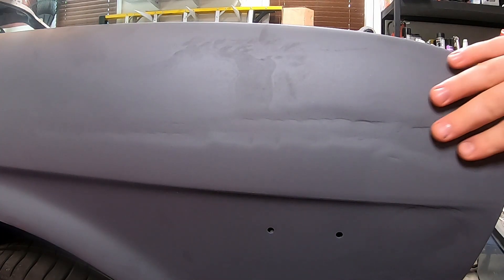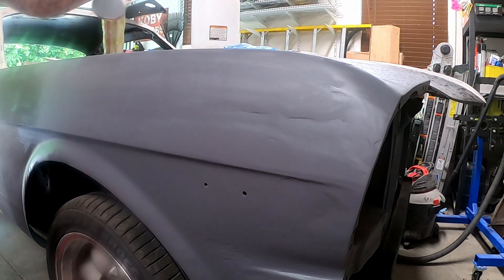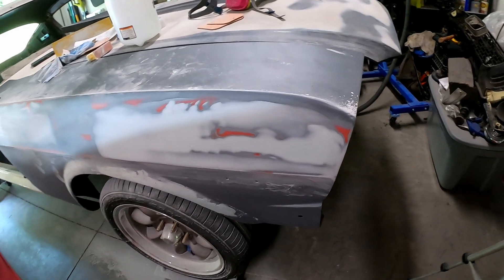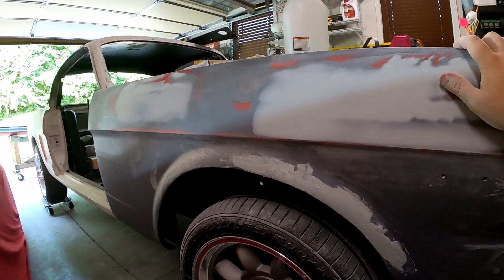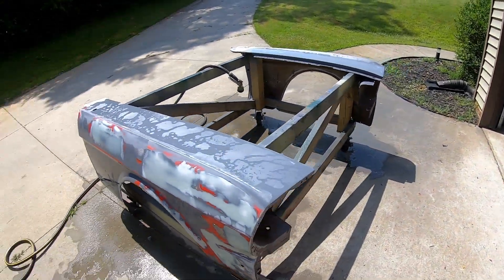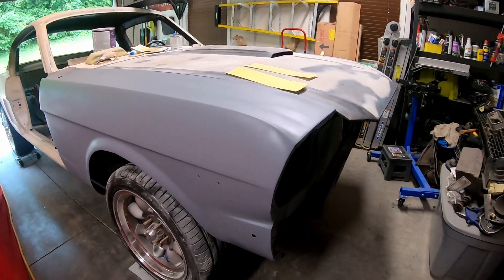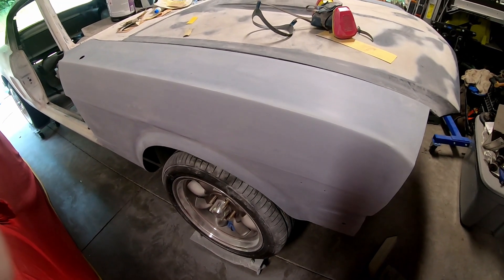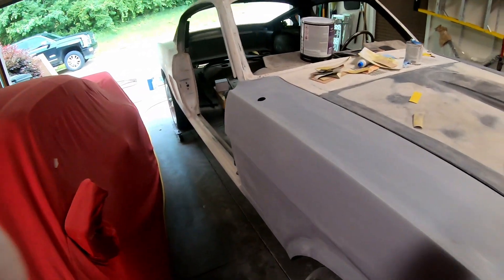1966 Mustang Fastback first time body work | Body by Joe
Started the body work to get ready for paint.  I have never done this kind of work before...and it shows!  Body filler is a fickle mistress, too much hardener, too little hardener, bubbles, scrapes, etc.  I think I got there in the end though.